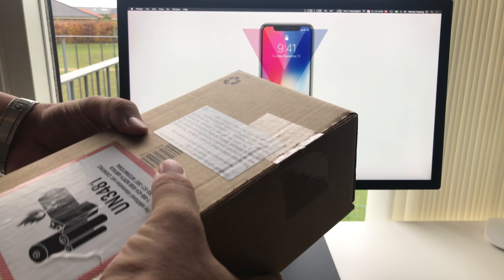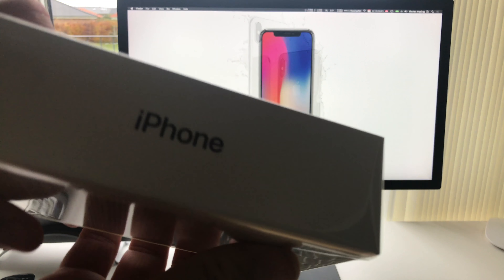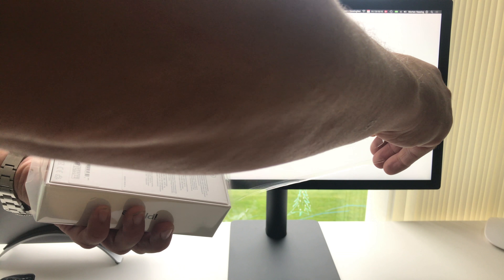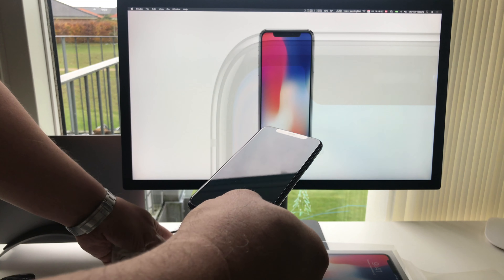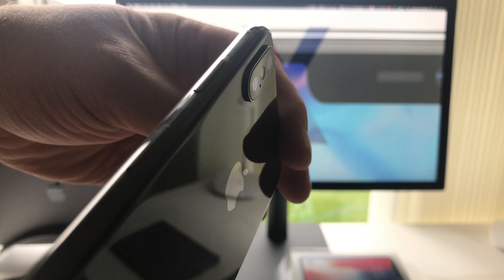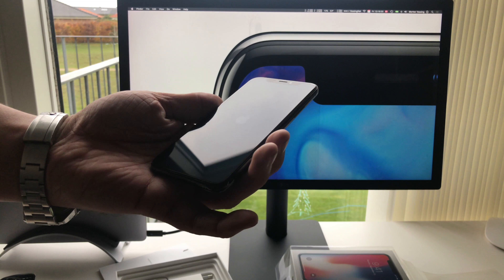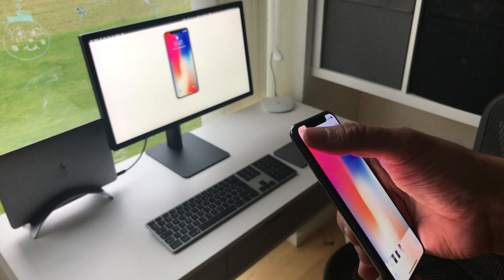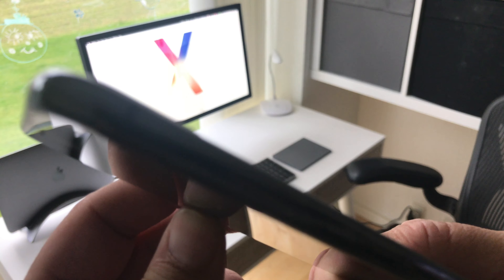iPhone X 256GB Space Gray Unboxing